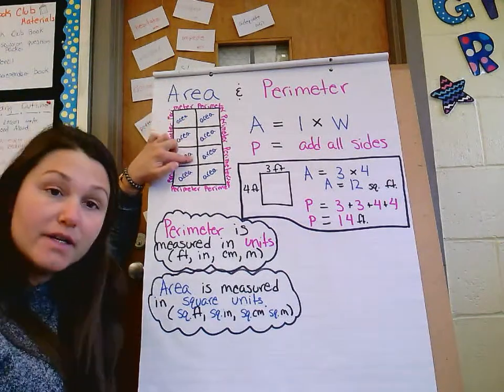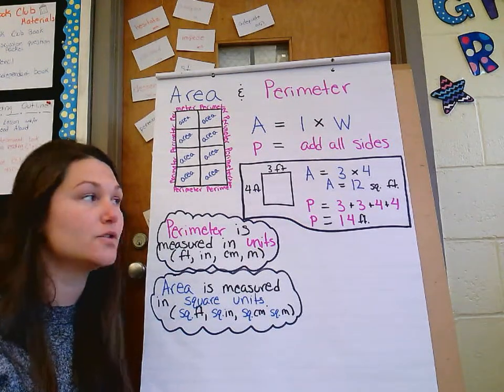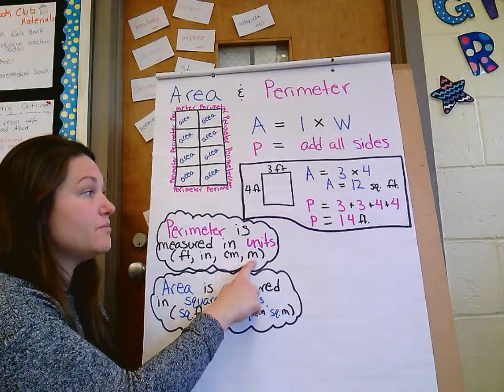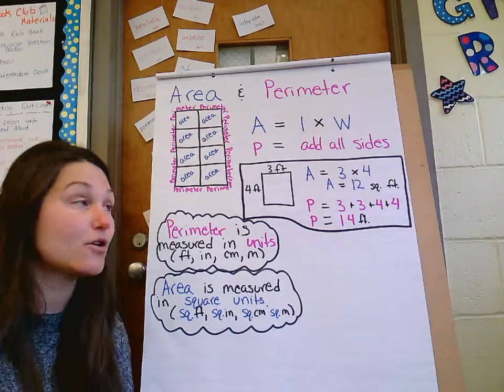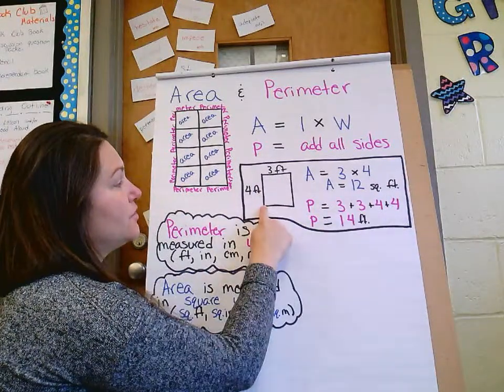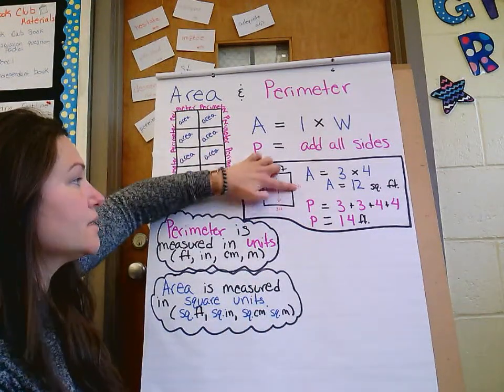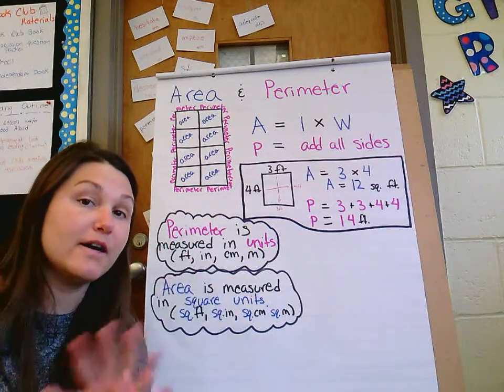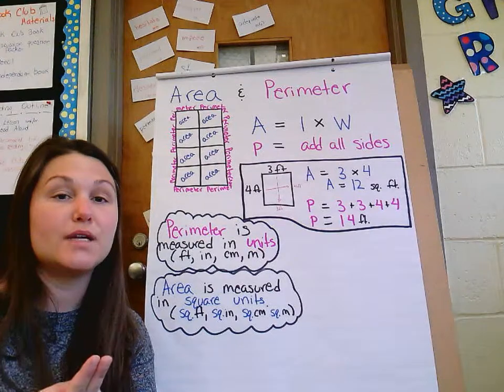Topic 16 Introduction